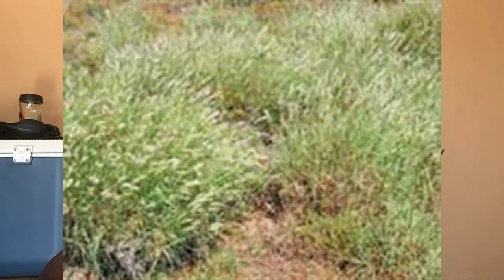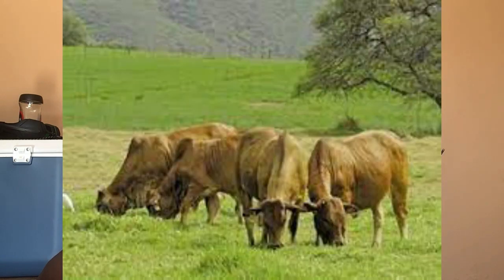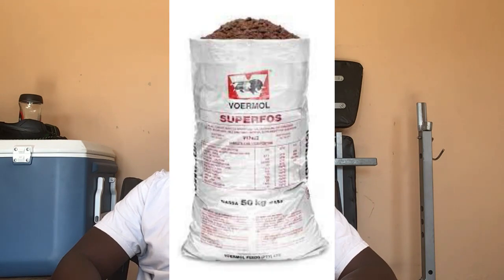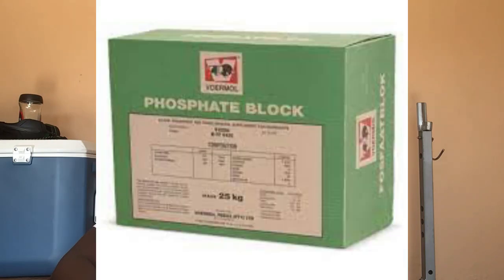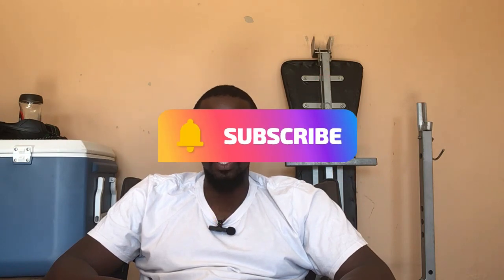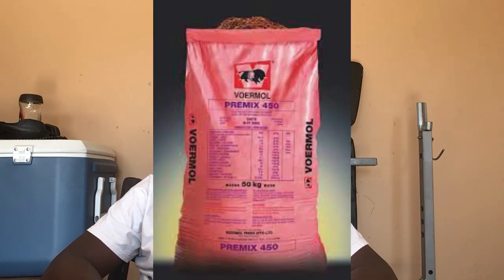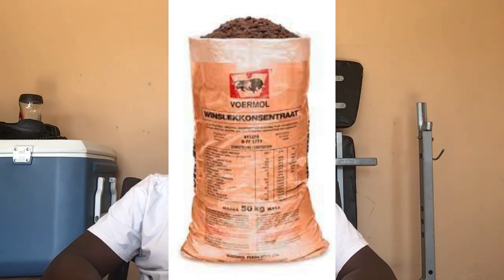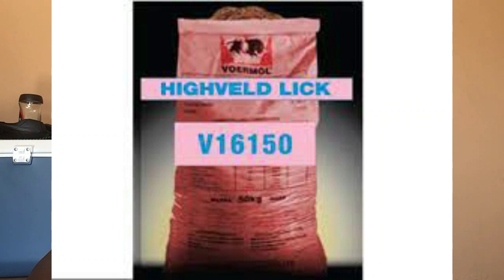farminginnamibia Different lick for different seasons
Speaking of different licks to use during different season .